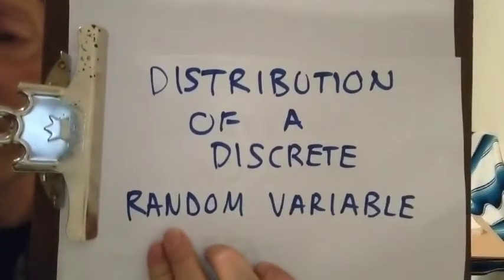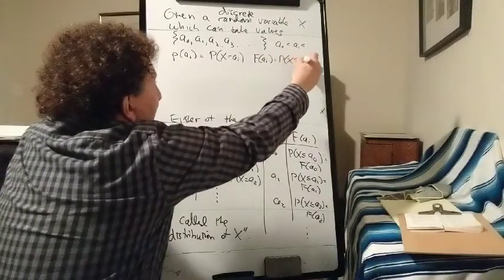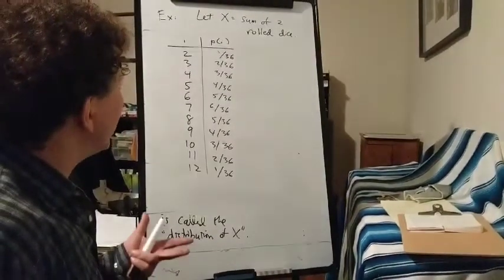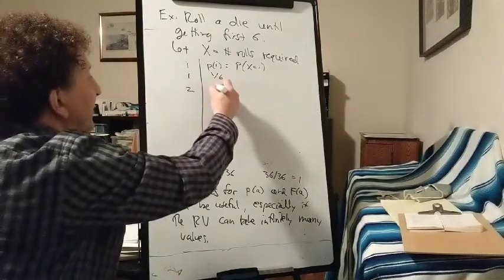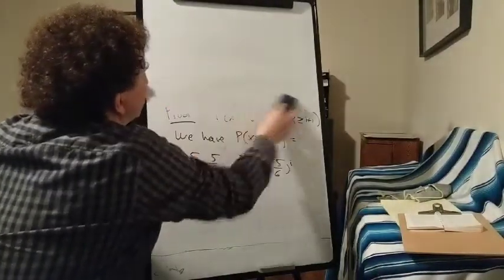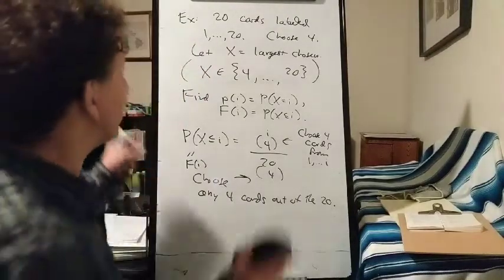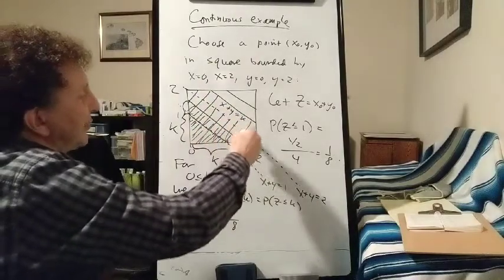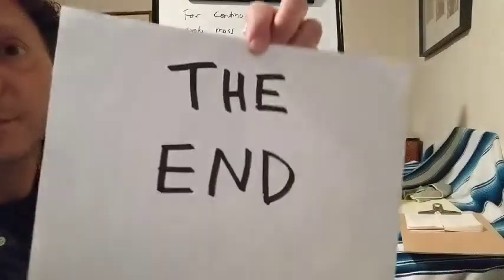MATH 263 Week 5 Lesson 7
Distribution of a discrete random variable